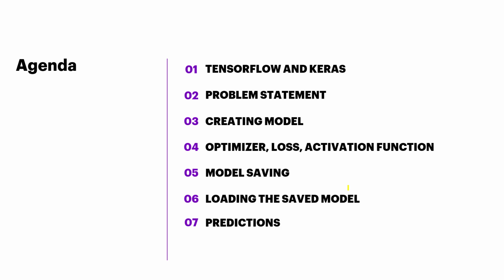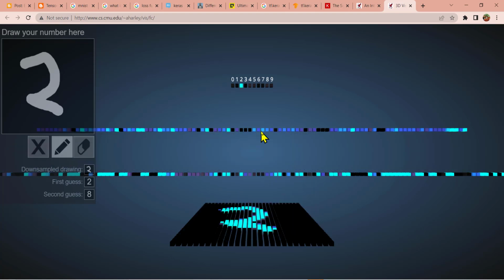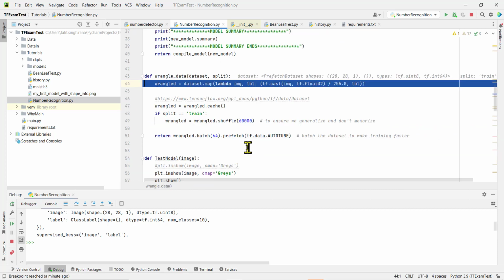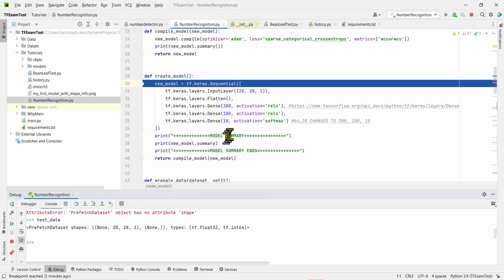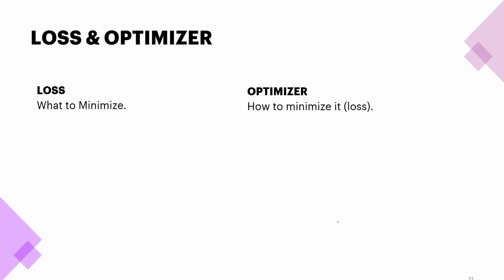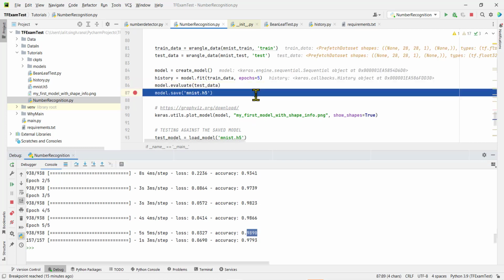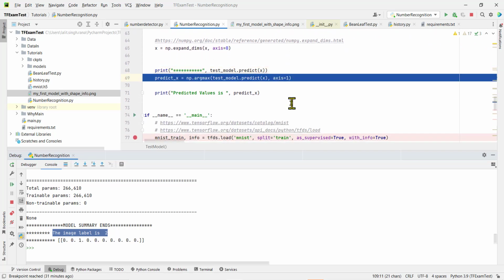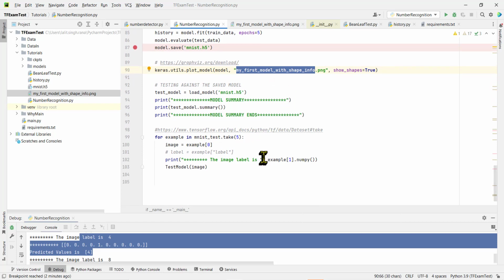Hello World of Deep Learning - Using Keras and MNIST handwritten text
GITHUB for source code.